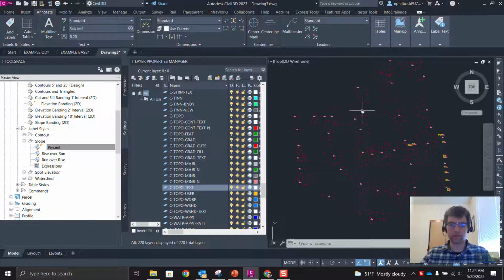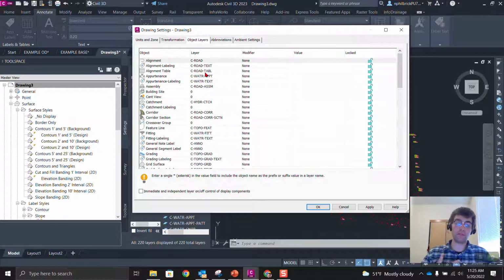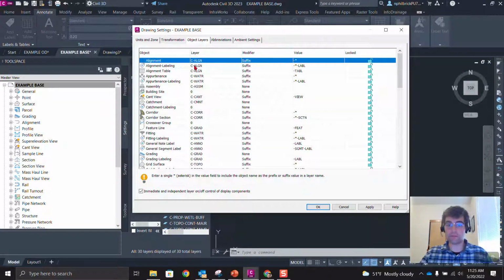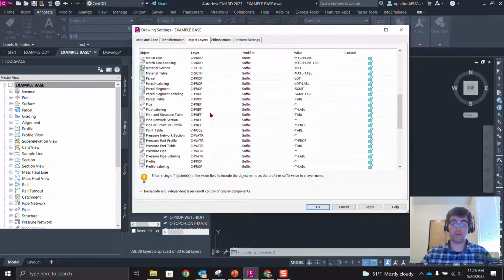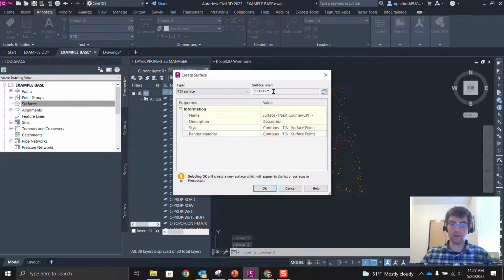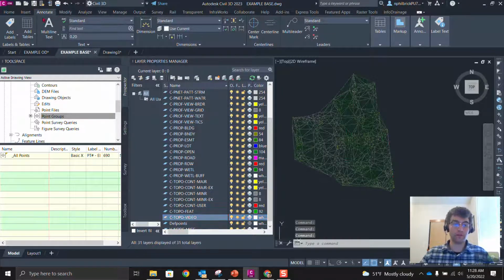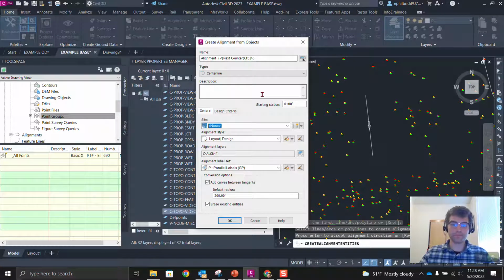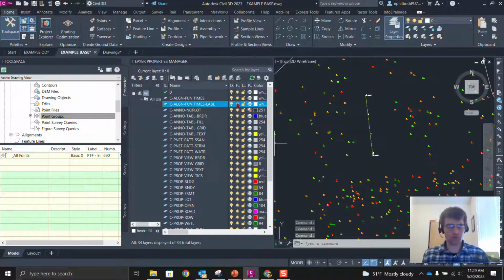Working with Object Layer Mapping in Civil 3D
Hey all,

Check out this vid for working with object layer mapping in Civil 3D. Let those layers create as you design!

Intro/ Concept Overview (0:00)
Demo (0:30)

Nate